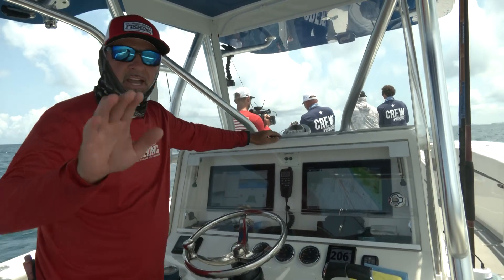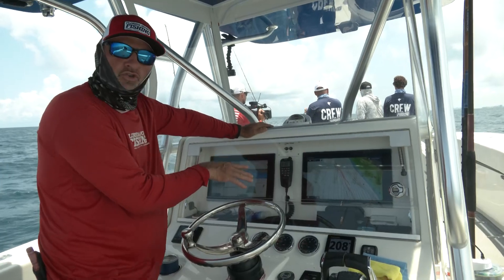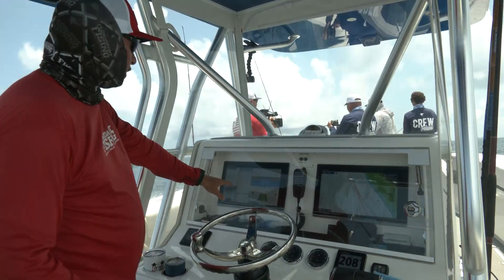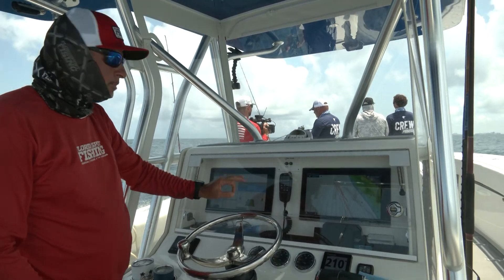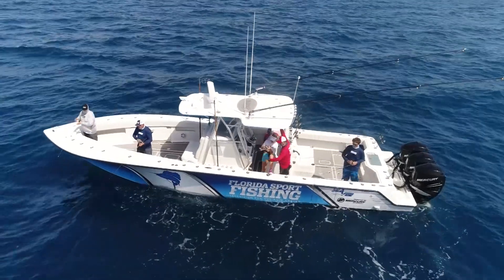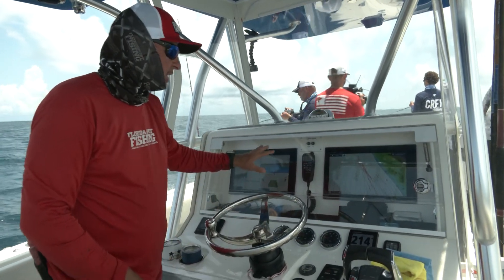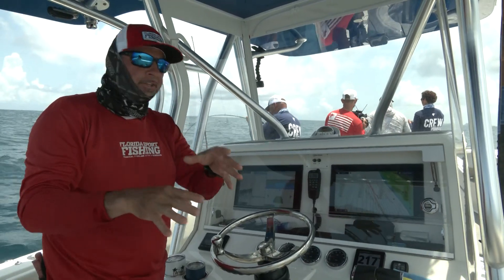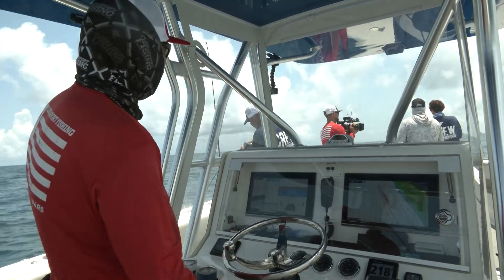Using Furuno TZTouch2 To Stay On The Bite - Florida Sport Fishing TV - Marine Electronics Tip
On this Marine Electronics segment, I take a minute to discuss how I use my Furuno TZTouch2 network to stay on a hot jigging bite. Must watch for anglers of all skill levels.

▼ FSF TV Crew:
• Creator/Host: Capt. Mike Genoun → @FloridaSportFishingTV
• Co-Host: Capt. Carlos Rodriguez → @MareaGear
• Director/Editor: Micah Simoneaux → @MicahInTheWild
• Aerial/underwater Footage: Capt. Matt Arnholt → @CaptMattArnholt